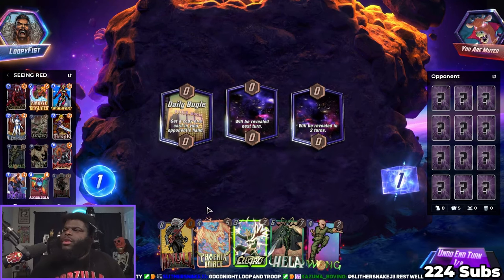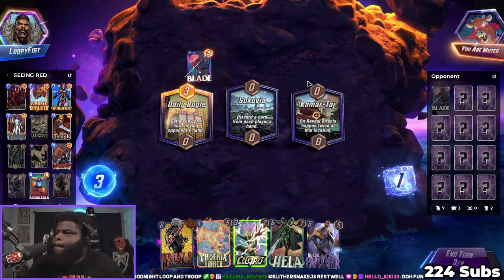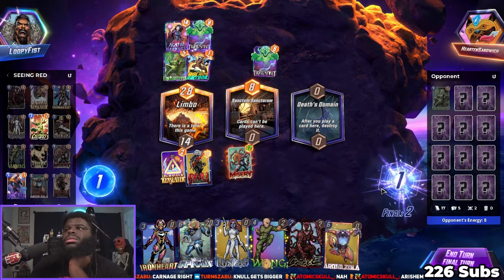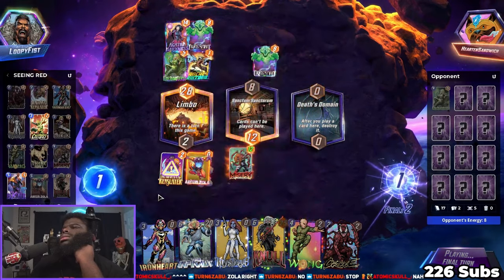This Is My FAVORITE Way To Play MISERY In Marvel SNAP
Misery might become my favorite card if it makes Knull more relevant.

Want to have the same deck tracking I'm using

Time Stamps
00:00:00 INTRO
00:04:11 GAME 1
00:07:04 GAME 2
00:10:50 GAME 3
00:16:09 GAME 4
00:19:58 OUTRO